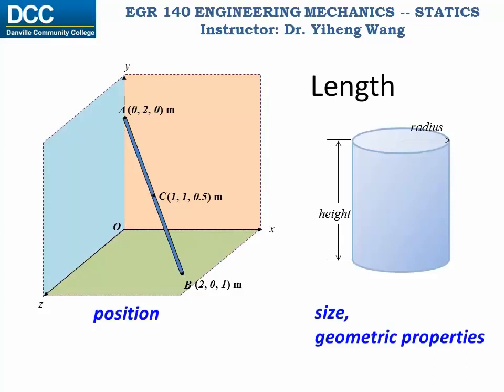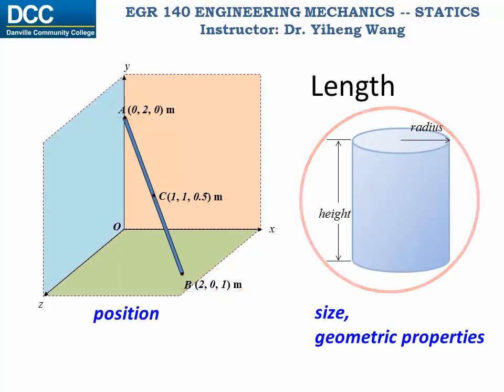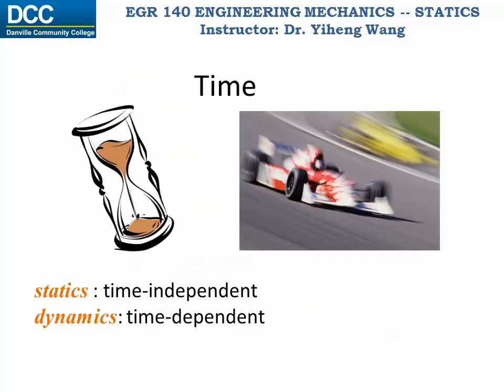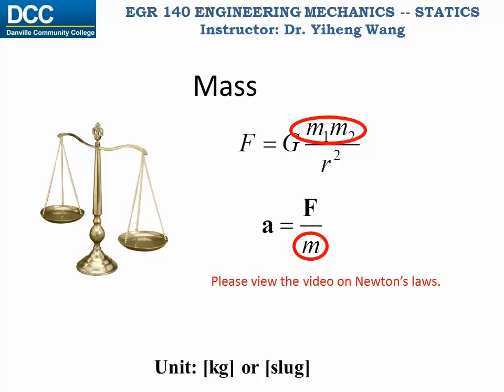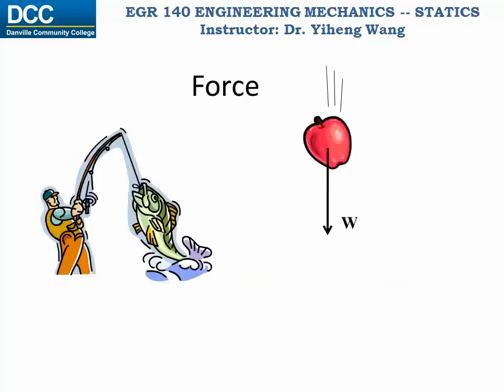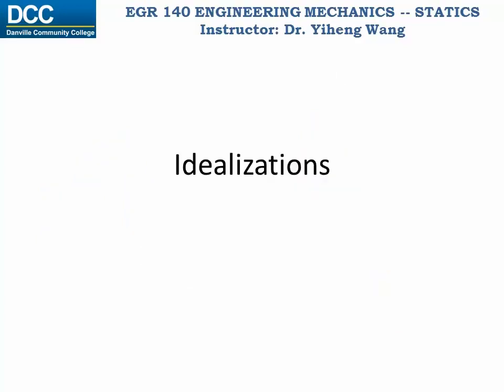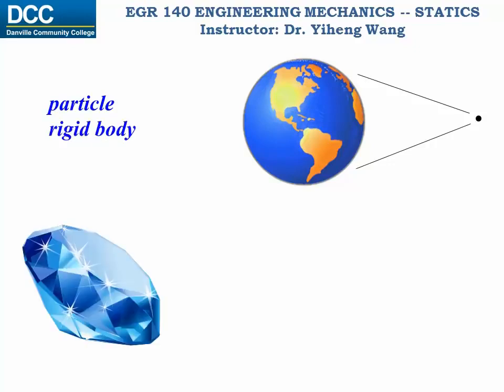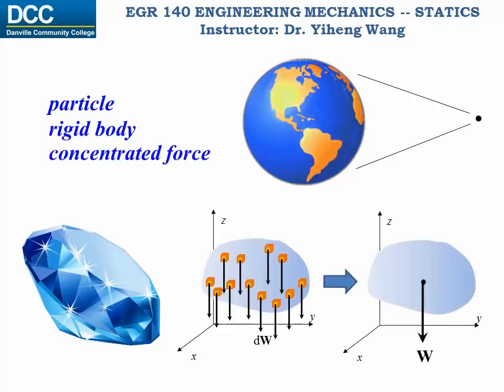Nazariy mexanika fanining asosiy tushunchalari 2-mavzu.